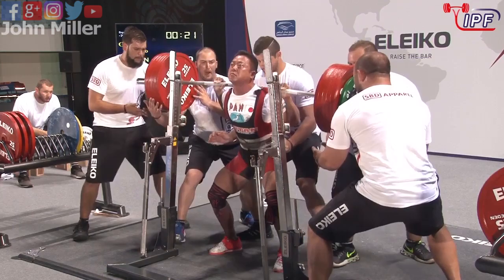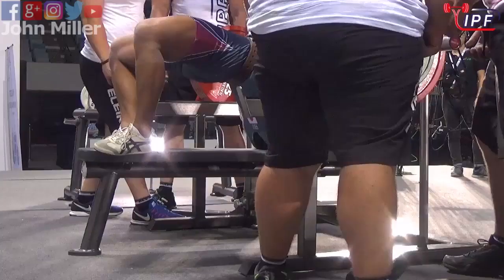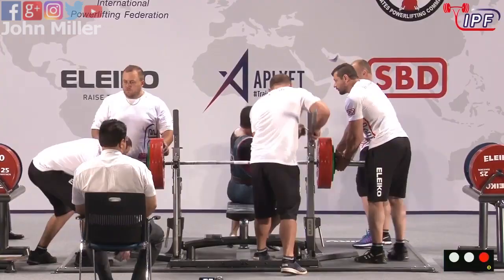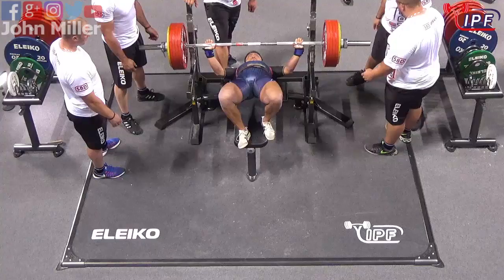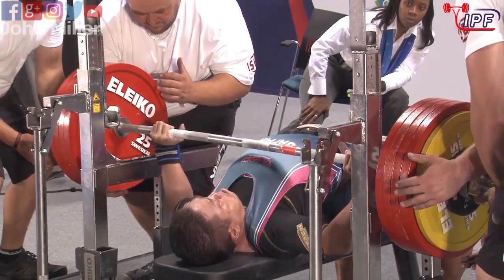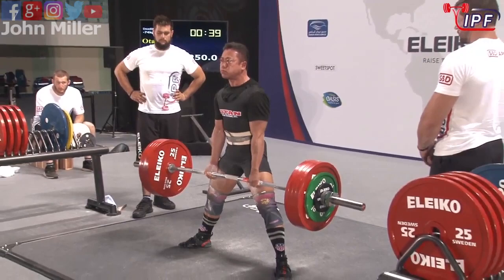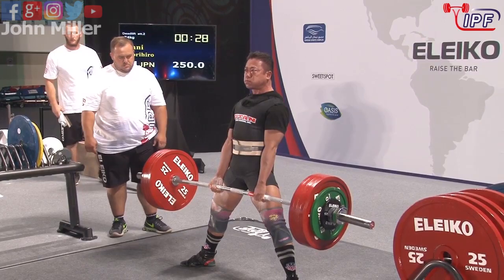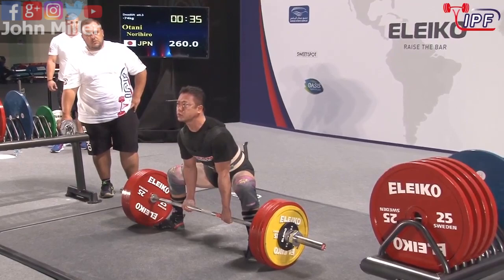Norihiro Otani - 5th Place 800kg Total *WR Bench* - 74kg Class 2019 IPF World Open